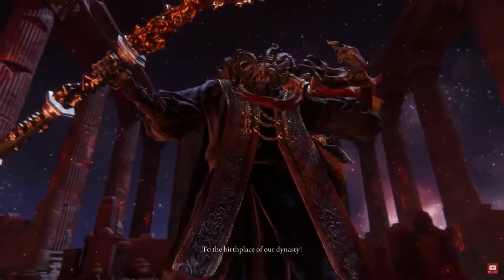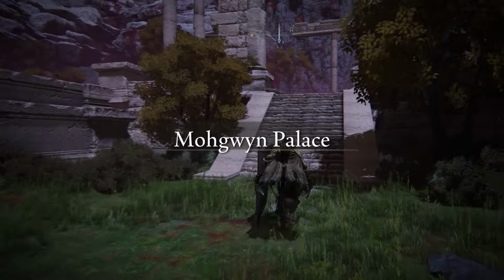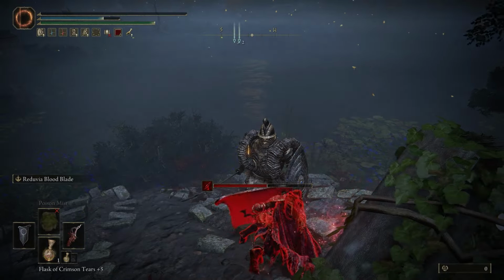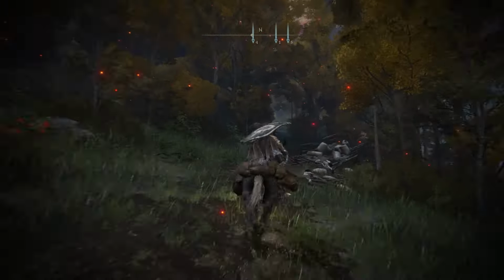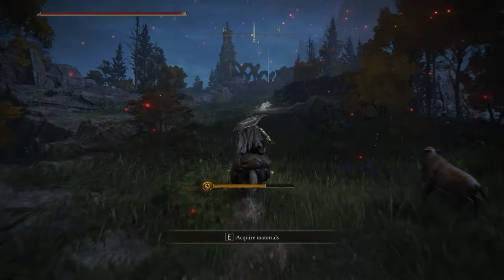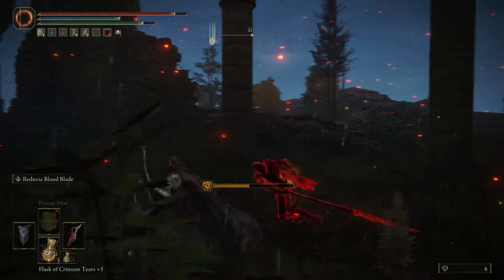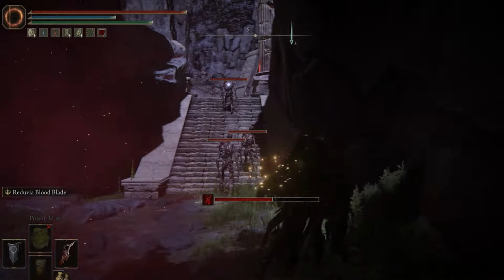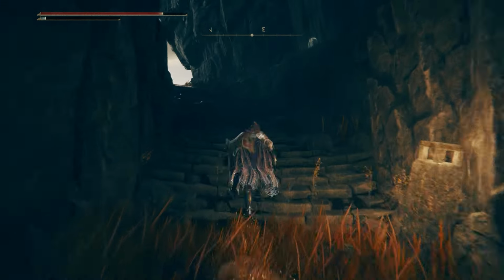Elden Ring: Can’t Access the DLC Without Doing this‼️- Shadow of the Erdtree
Wishlist my iDentity Rebels Here!

"Elden Ring" is an epic action RPG developed by FromSoftware, known for its rich lore, challenging combat, and expansive open world. Set in the mystical Lands Between, players take on the role of the Tarnished, seeking to become the Elden Lord by exploring vast landscapes, uncovering hidden secrets, and facing formidable foes.

The long-awaited DLC, "Shadow of the Erdtree," expands this captivating world even further. Dive into new areas, encounter powerful new bosses, and uncover fresh lore that deepens the narrative. With intense boss fights and intricate new mechanics, "Shadow of the Erdtree" promises to challenge even the most seasoned players.

Join us as we explore the latest updates and thrilling encounters in "Elden Ring: Shadow of the Erdtree."